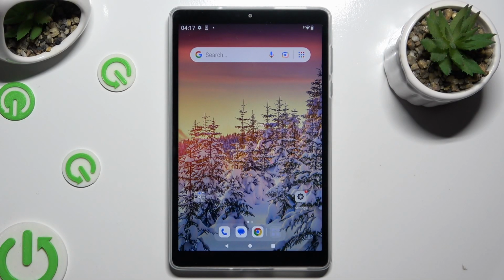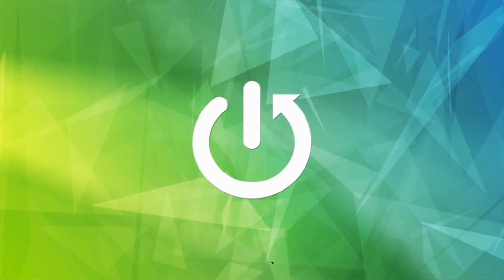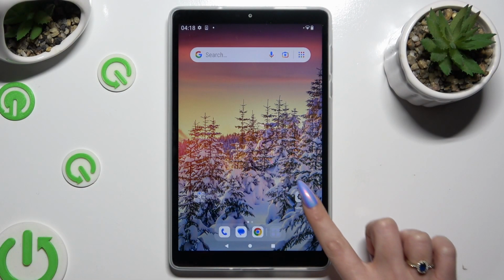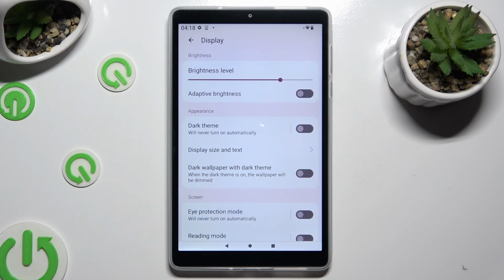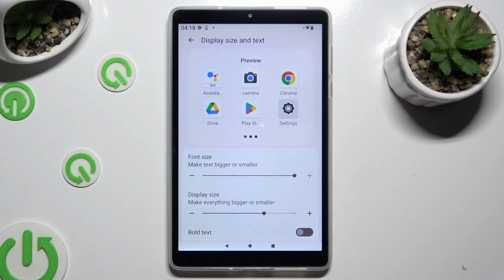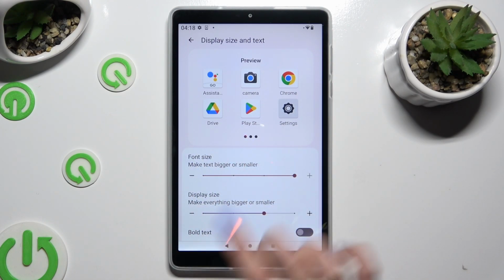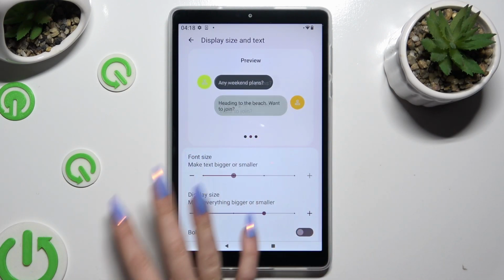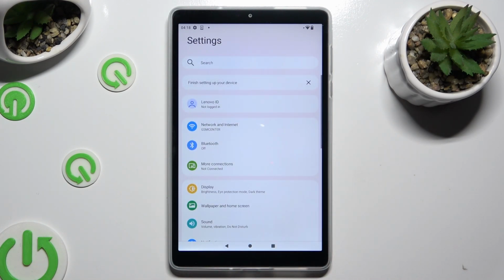How to Change Font Size on LENOVO Tab M8 4th Gen?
This tutorial aims to provide users of the LENOVO Tab M8 4th Gen with the ability to customize their font sizes to their preferred sizes and also to improve the readability of the device in such a way that they will be able to have a better reading experience while they use the device. With the knowledge of how to use the font size settings on the LENOVO Tab M8 4th Gen, a user will be able to improve their viewing experience.

How can I change the font size on my LENOVO Tab M8 4th Gen?
Where are the font size settings located within the LENOVO Tab M8 4th Gen interface?
What are the available font size options for customization on the LENOVO Tab M8 4th Gen?
Does adjusting the font size impact the overall display or layout of the LENOVO Tab M8 4th Gen?
Are there specific considerations or limitations when altering the font size on the LENOVO Tab M8 4th Gen?